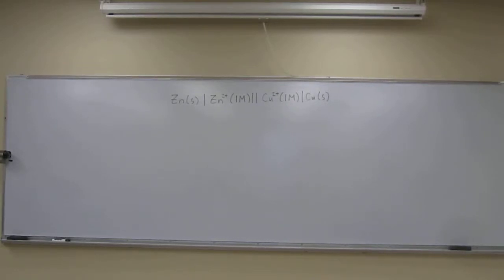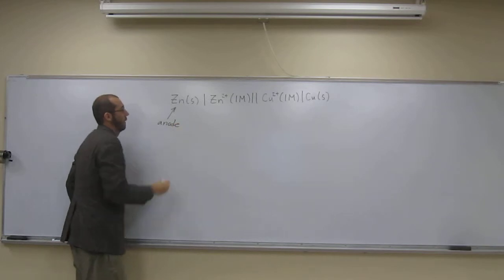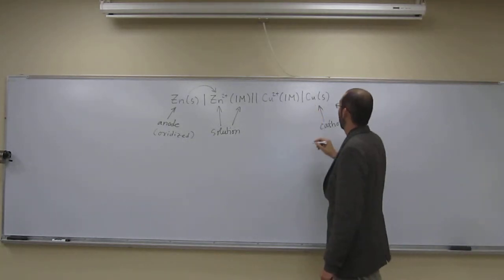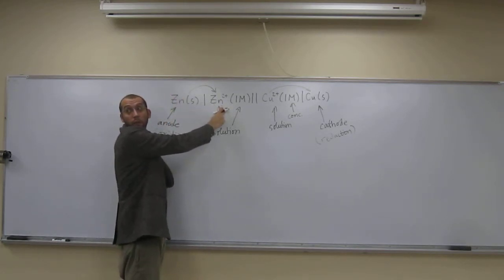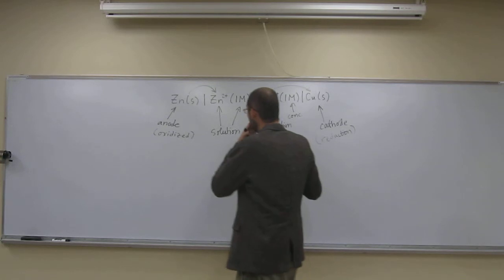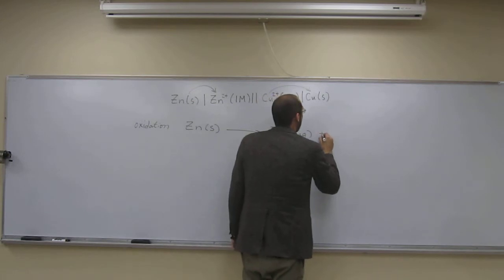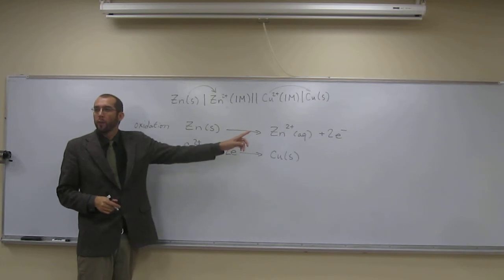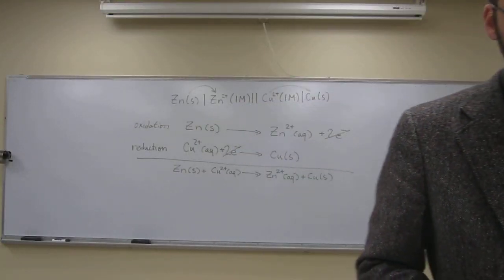Shorthand Notation for Electrochemical Cell 007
Shown is the shorthand notation for the cell diagram of the Daniel cell:
Zn(s)│Zn2+(aq, 1M)║Cu2+(aq, 1M)│Cu(s)
Label all the parts, show the two half reactions, and show the balanced redox equation.